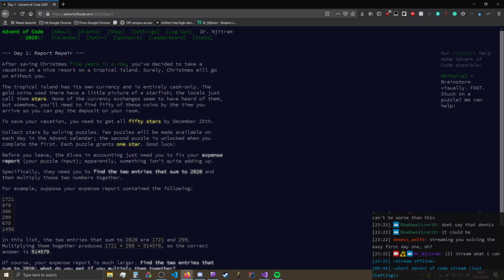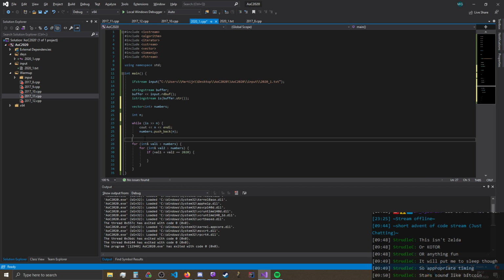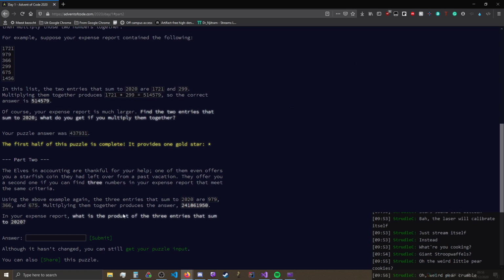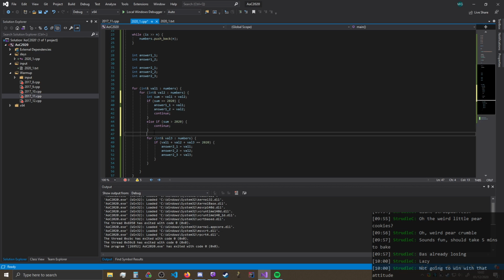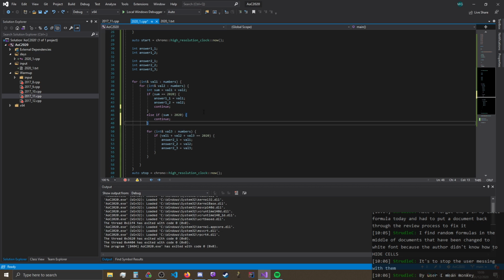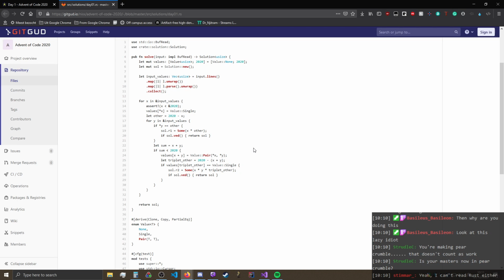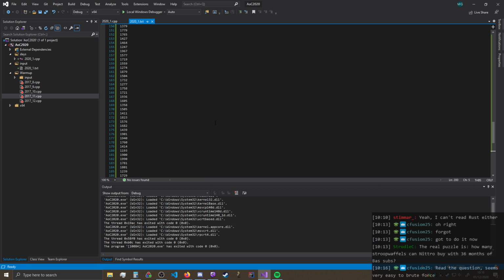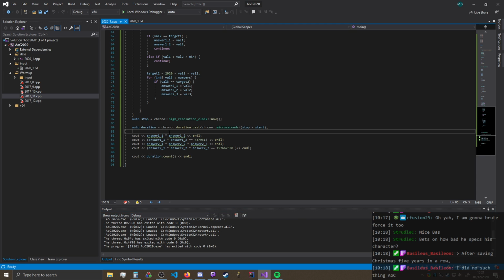Advent of Code Day 1